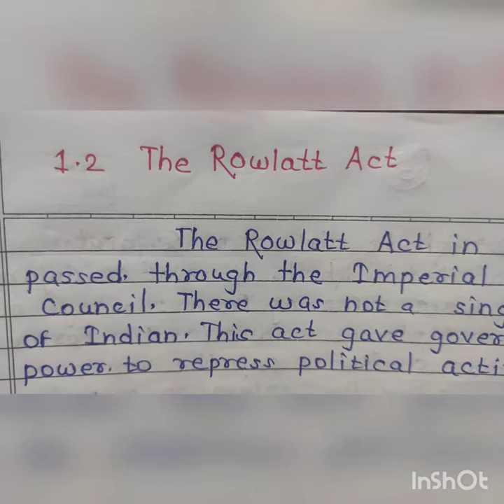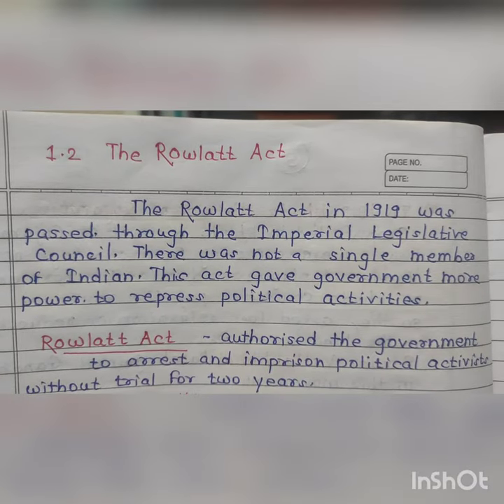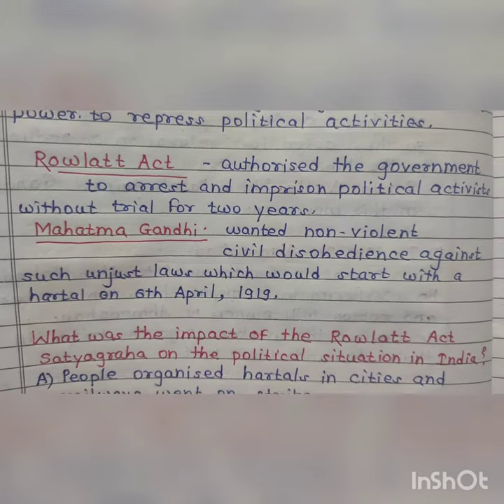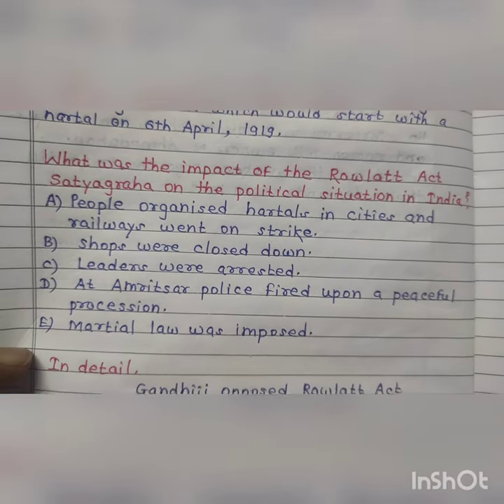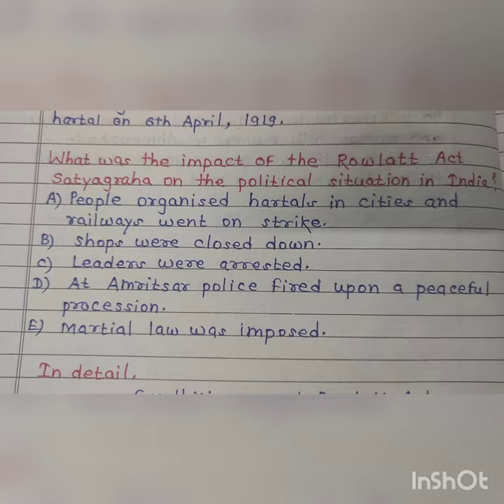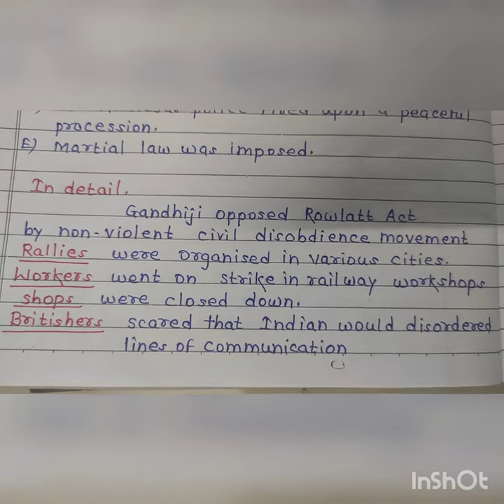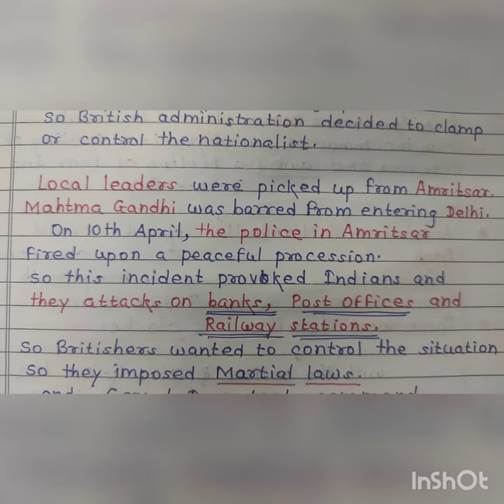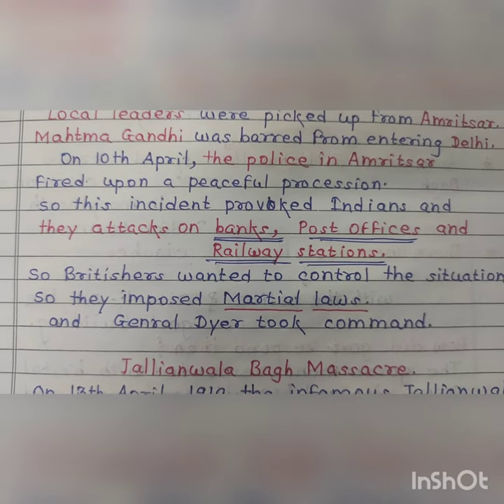9 June 2023